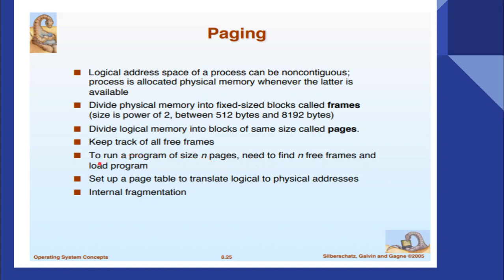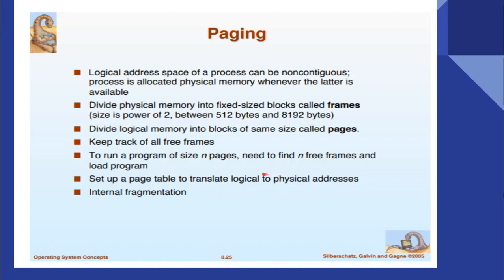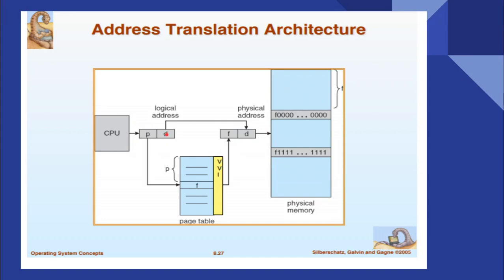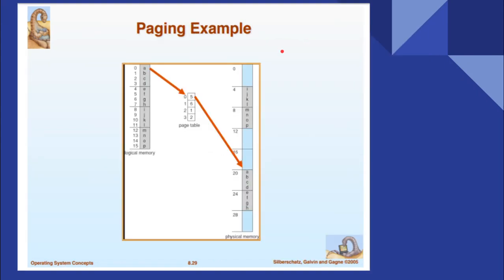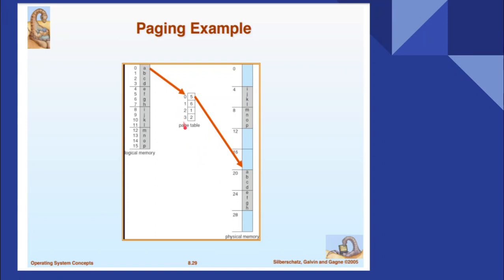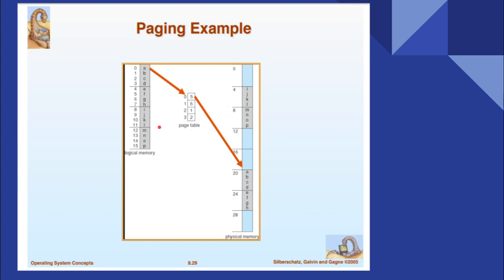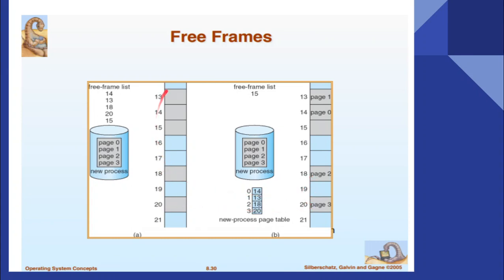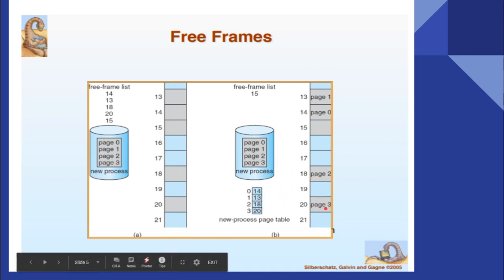Basics of paging in memory management | Operating system